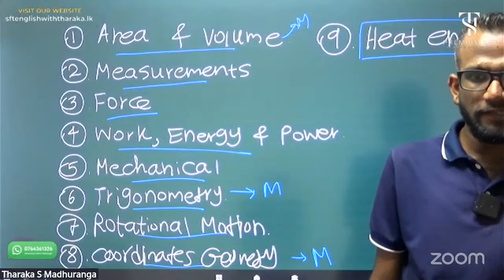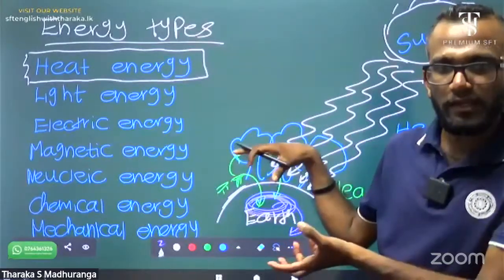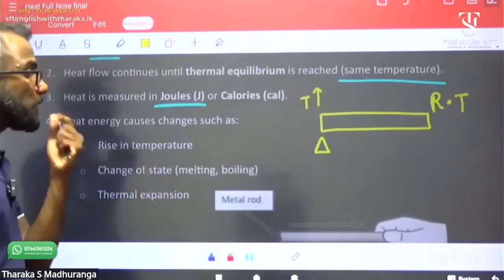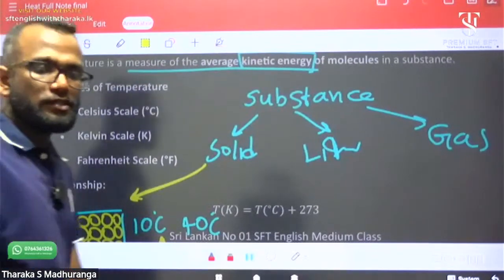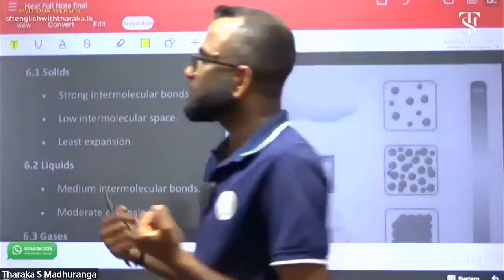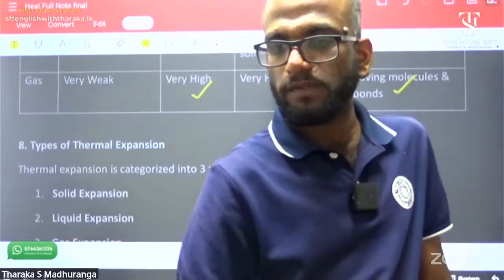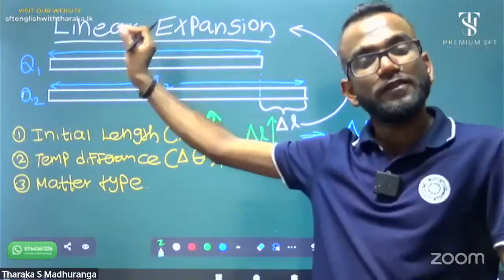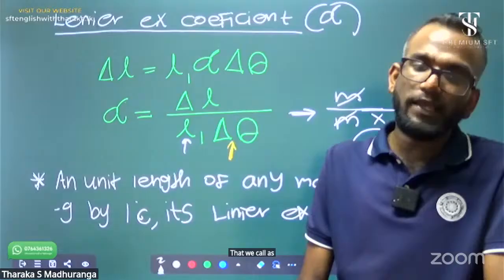2027 AL | The Beginning of Heat Lesson | Pqrt 01